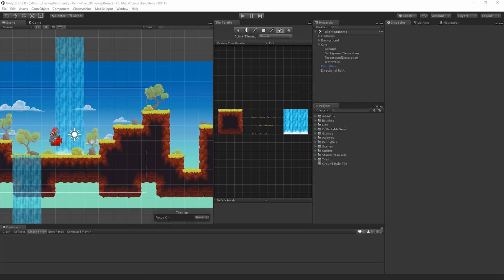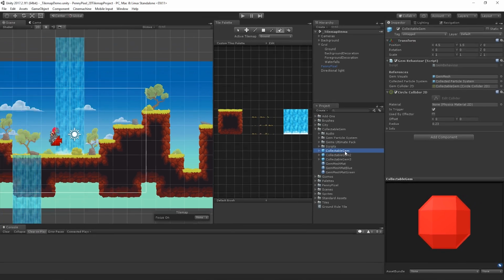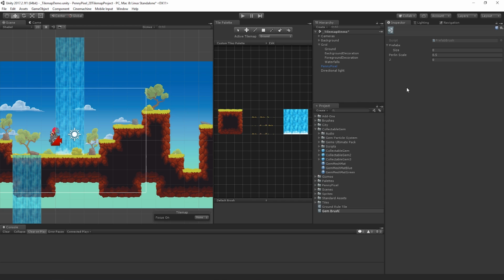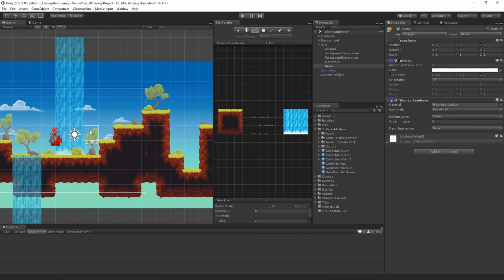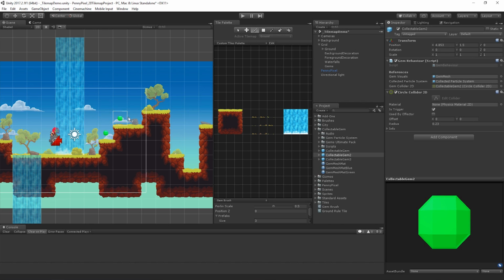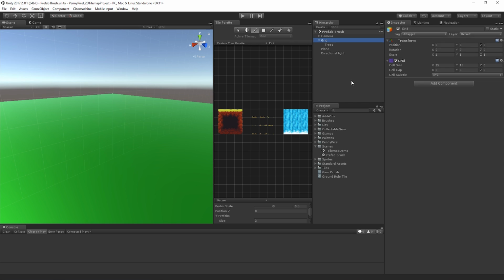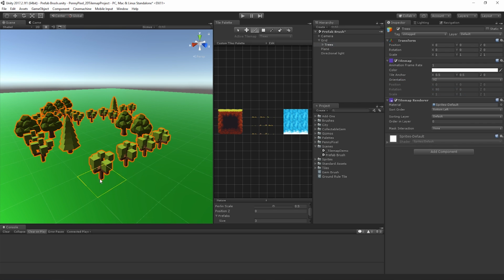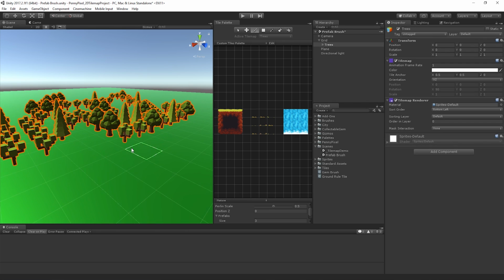Tilemap: Prefab Brush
Learn more about the Tilemap tools and other 2D features

In this video we demonstrate the Tilemap Brush from the 2D Extras collection, available now on Github for free: